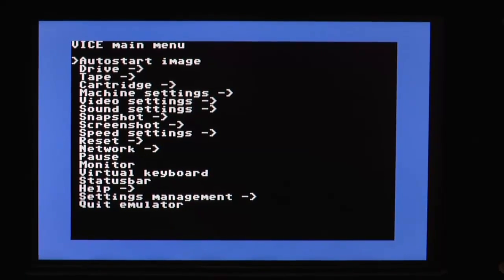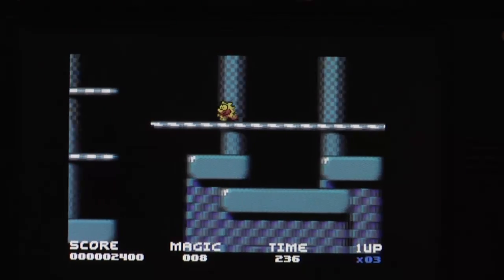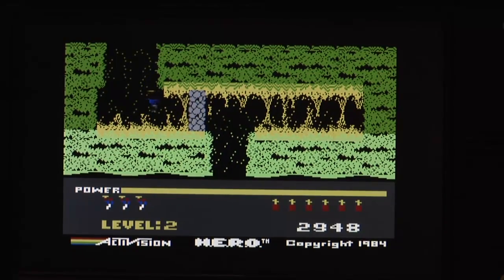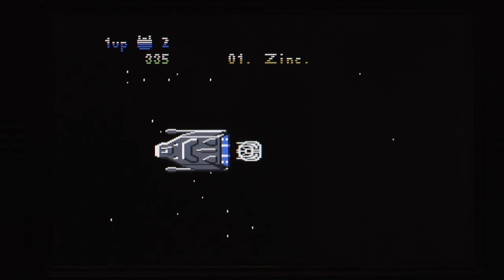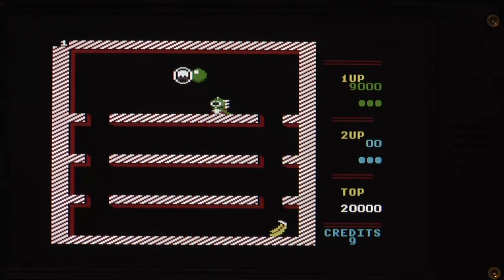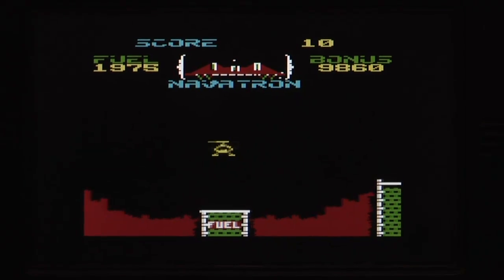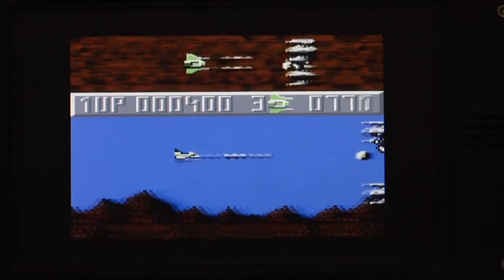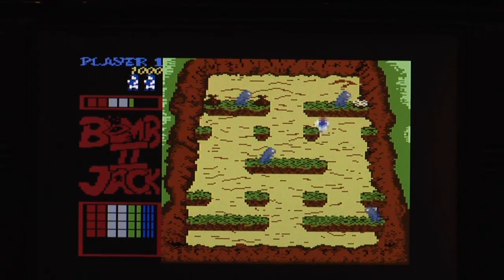Pandora - One vid per day 17: C64 Emulation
Even though the C64 is pretty old, accurate emulation needs power. The emulation on the Pandora is accurate enough to run some scene demos!

To make suggestions for this video, visit the following thread on the official boards